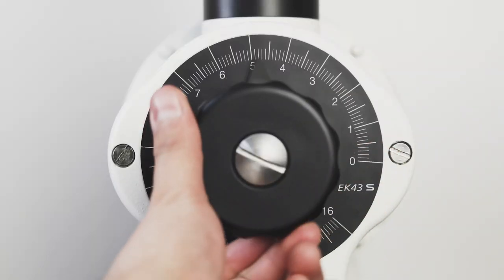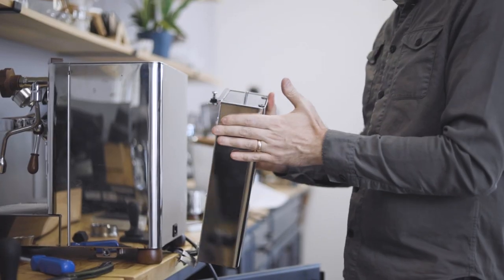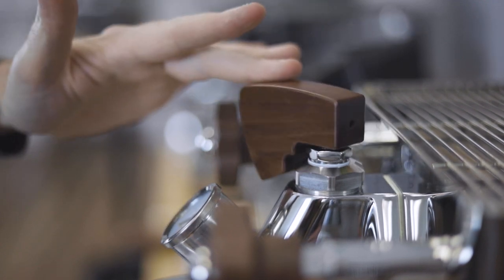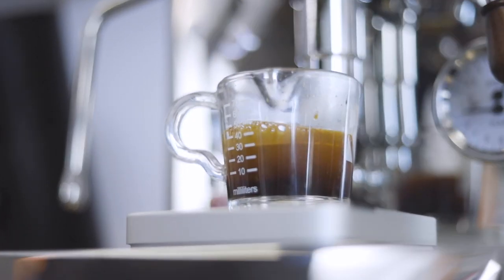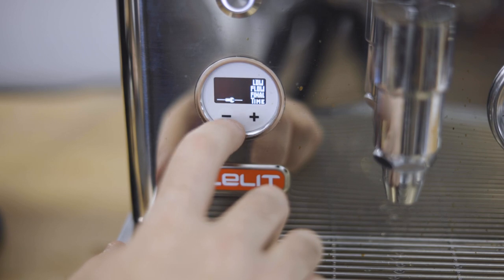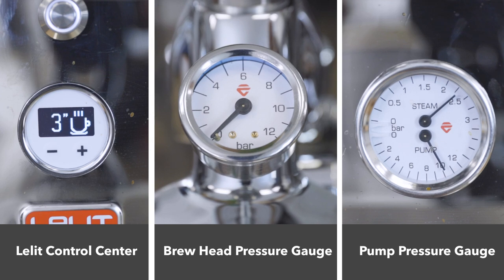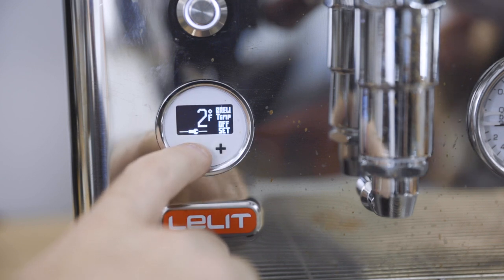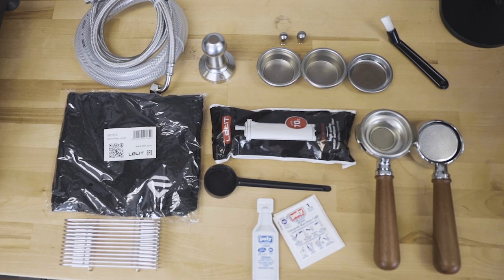Video Overview | Lelit Bianca V3 Home Espresso Machine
In its third iteration, the Bianca V3 introduces exciting new features to an already feature-laden home espresso machine. Designed for the modern home espresso enthusiast, the Bianca offers new automation, and nearly infinite manual control over water flow throughout the shot cycle, allowing the user to profile espresso flavor to their own liking.

0:00 Intro
0:41 Design and Specs
1:54 Inside
2:14 Flow Profiling
3:38 Low Flow Mode
4:54 Auto Pre-Infusion
6:14 Brew Temp Offset
7:33 Other Features
7:51 What's In The Box
8:23 Conclusion